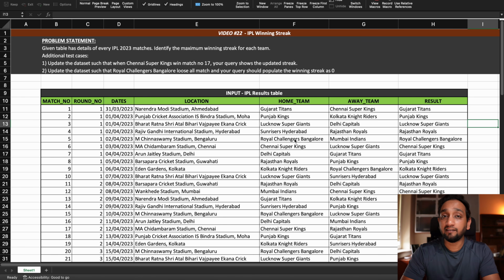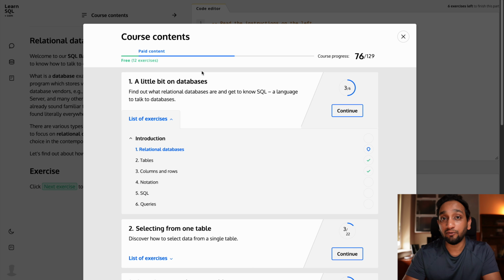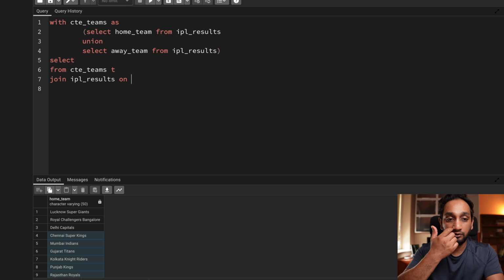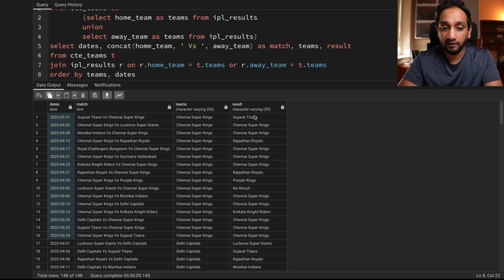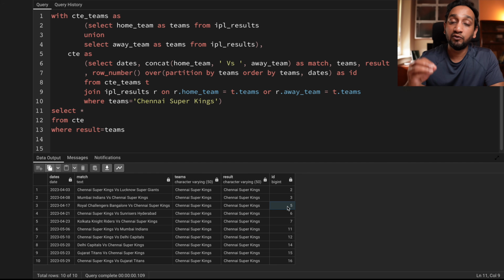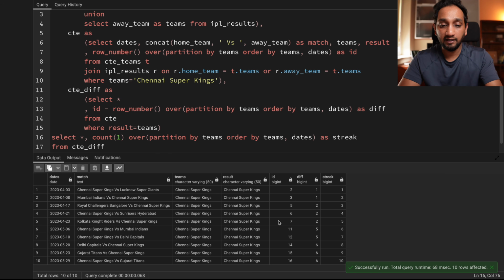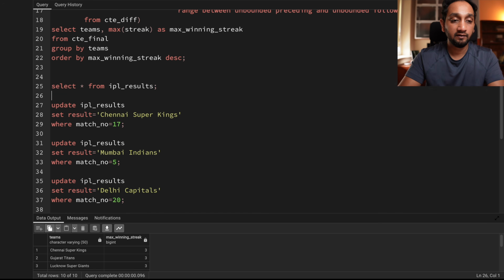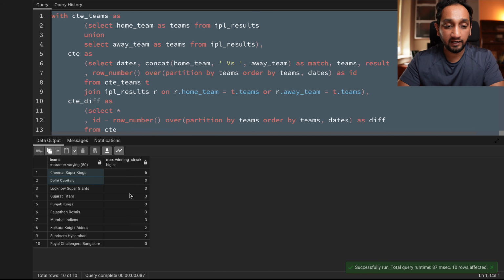IPL Winning Streak - SQL Interview Query 22 | SQL Problem Level "HARD"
30DaySQLQueryChallenge is a series of 30 videos covering 30 SQL Interview Queries. This is the 22nd video in this series. This video series aims to provide 30 SQL Queries that can be asked during SQL Interviews. I will explain how to solve and address such SQL queries during interviews in these videos.

Let's follow the below routine to make the best use of it:
1. Watch the YouTube video (first half) to understand the problem statement.

2. Go to my discord server (link below), download the dataset for each problem, and try solving it yourself.

3. Share your solution on Discord and discuss different solutions and issues on my Discord server.

4. Watch the second half of my YouTube video to find my solution to the problem.

5. Share it with your contacts and spread the knowledge.

Timeline:
00:00 Intro
00:12 Understanding Problem Statement
04:34 Solution to the SQL Problem

Thanks for participating in this challenge!